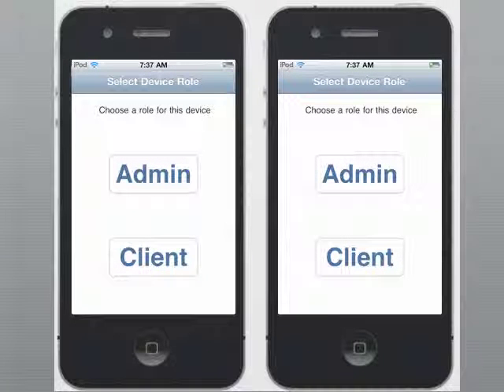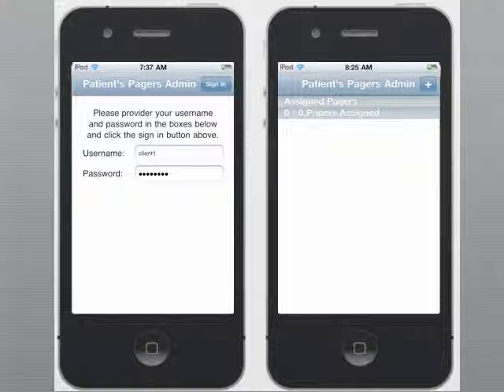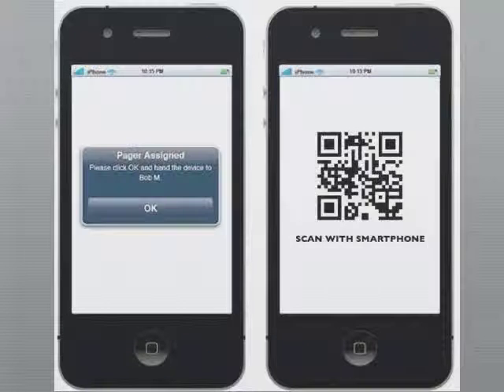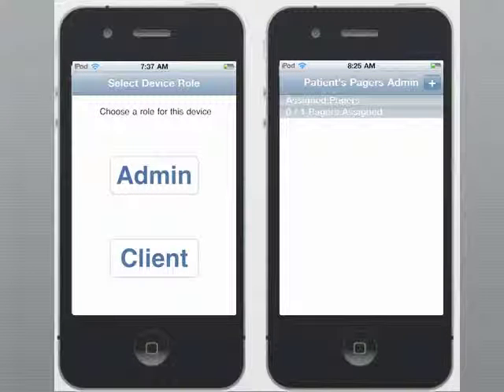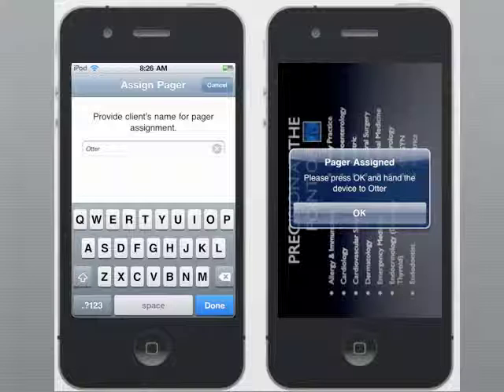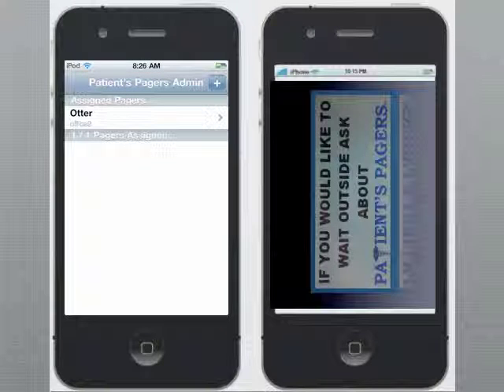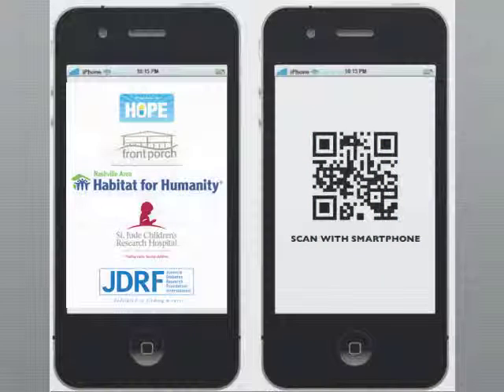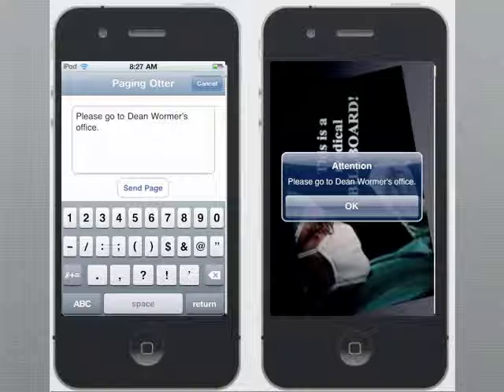Patient's Pagers Software